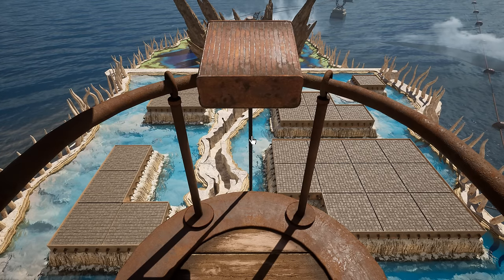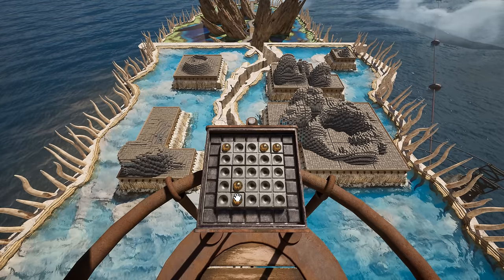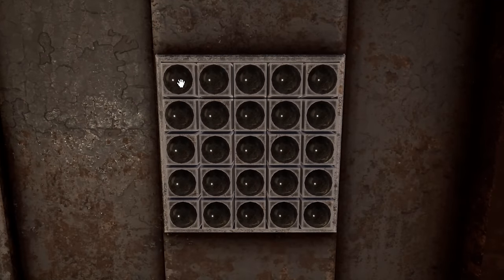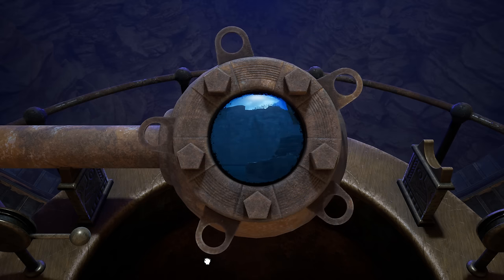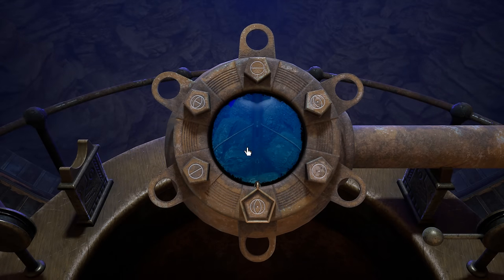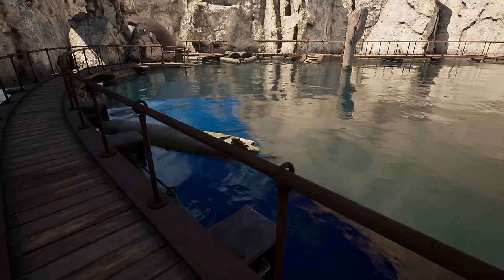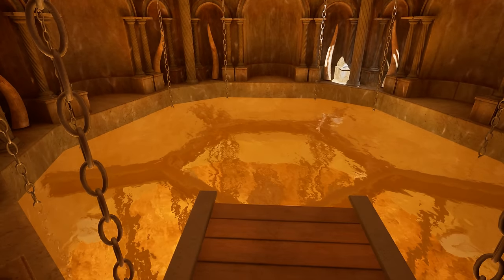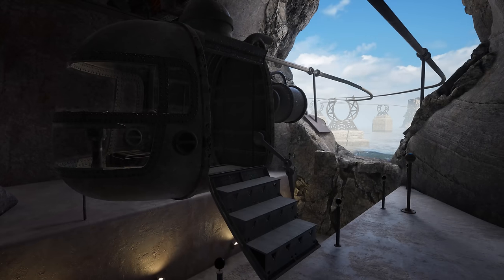Let's Play Riven (2024) - part 9 - Survey island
How to annoy a wahrk... in 3D!